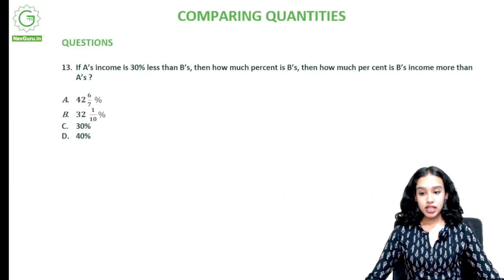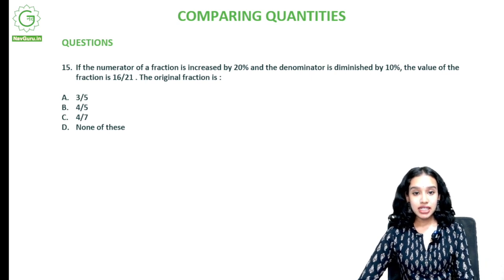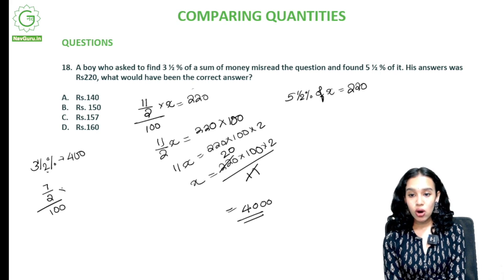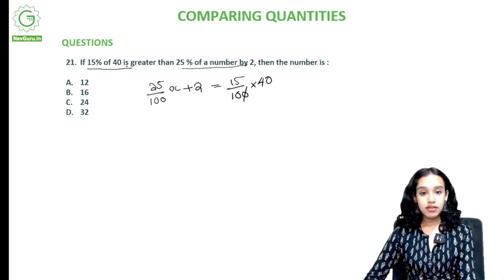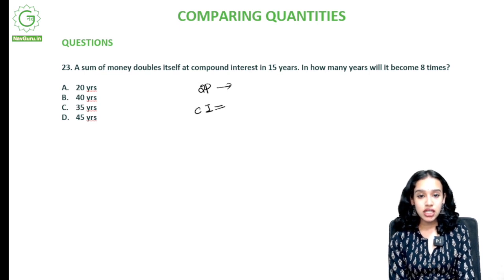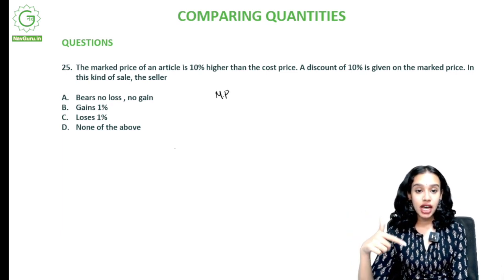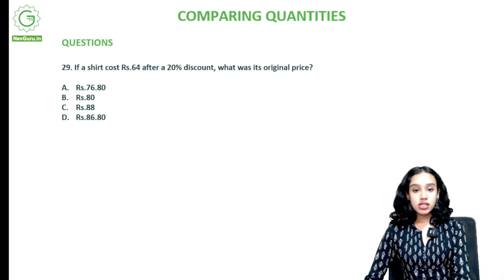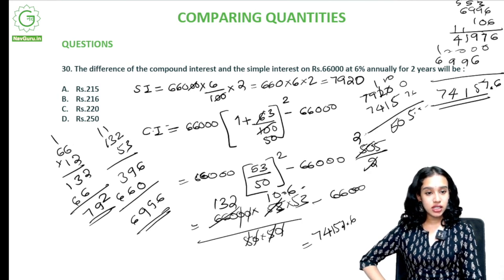Comparing quantities Example 2 | Class 9: Military School - Sainik School - JNV - RIMC Exam